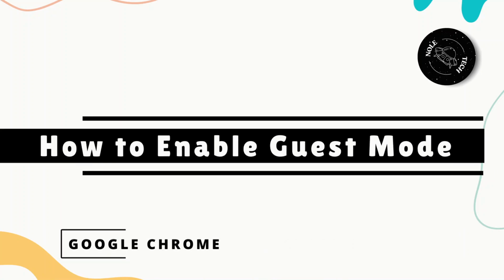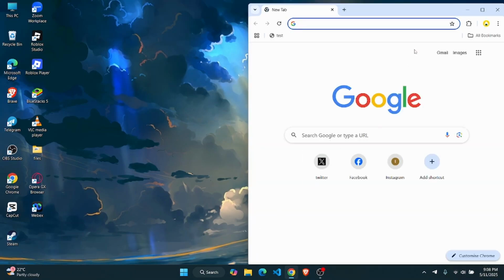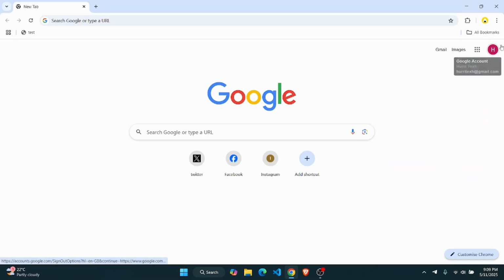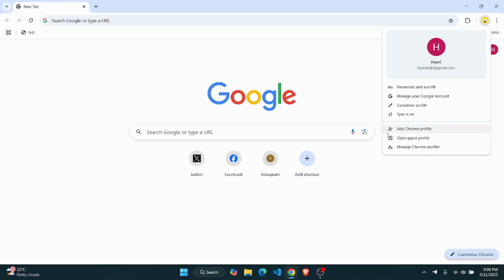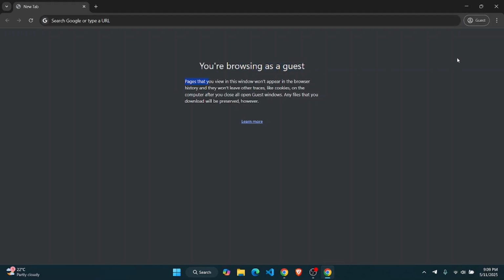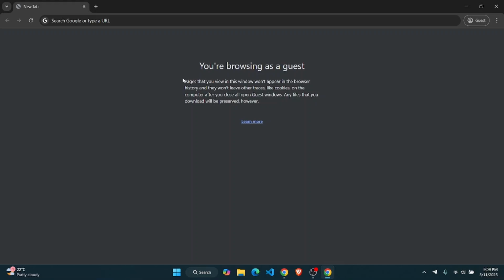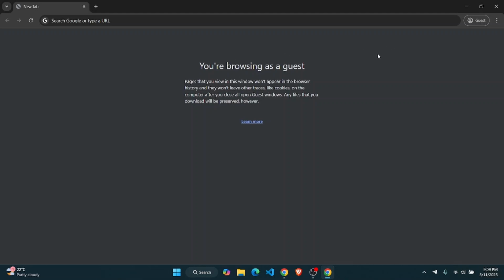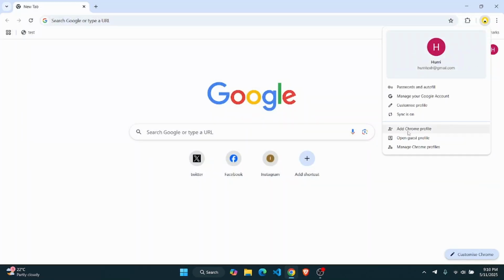How to Enable Guest Mode in Google Chrome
Learn how to easily enable guest mode in Google Chrome with this step-by-step tutorial. Whether you want to browse without saving history or share your device with others securely, this guide covers everything you need to know about guest mode in Chrome.

In this video, you'll discover how to turn on guest mode in Google Chrome, as well as how to use it for secure and private browsing. We'll also compare guest mode with incognito mode and explain the benefits of using both.

Timestamps:
0:00 Introduction
0:20 Step 1: Accessing Chrome Settings
0:45 Step 2: Enabling Guest Mode
1:10 Step 3: Using Guest Mode in Chrome